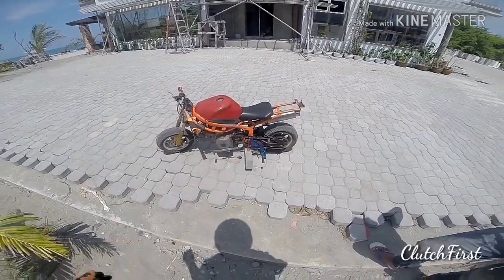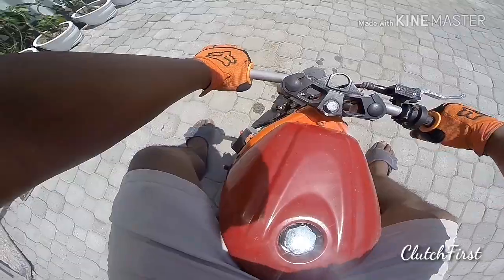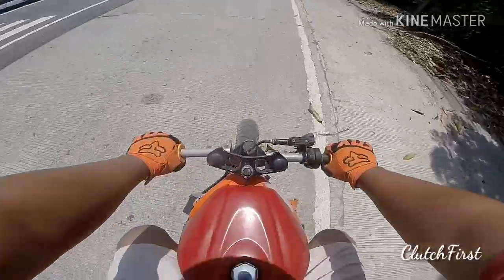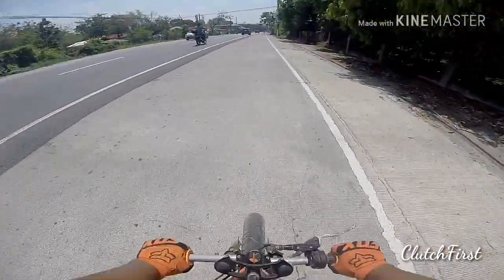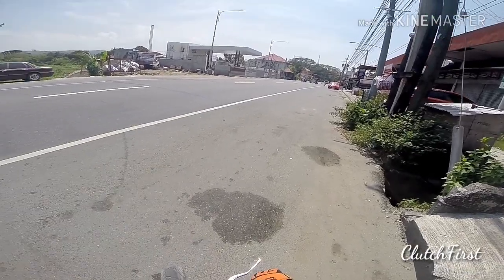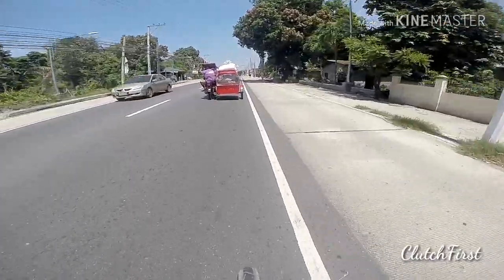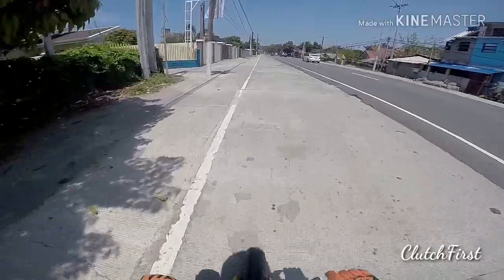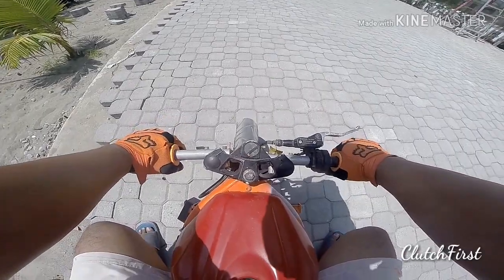Motovlog | 127cc X7 Pocket bike in the Philippines! (Test run: Part 1) | La Union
Honda Wave 100 motor
Stage 3 camshaft
Ported
54mm bore
Xrm crank/ long stroke
Kitty clutch springs
Stock carb
16/33 sprocket